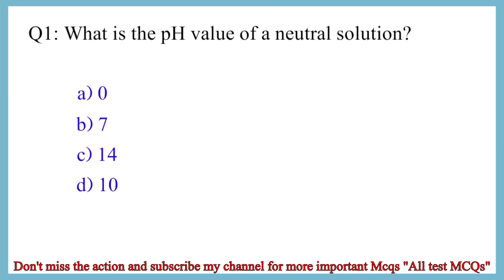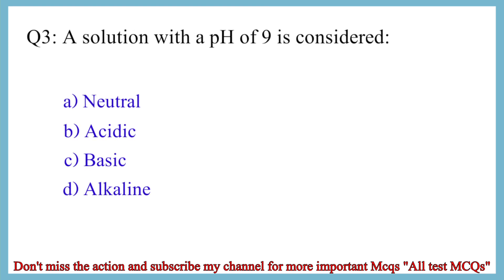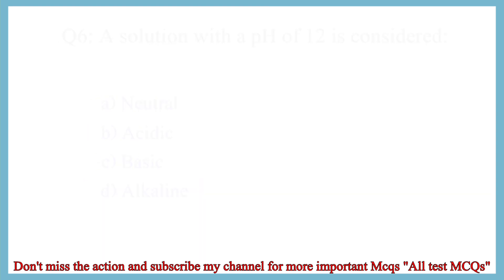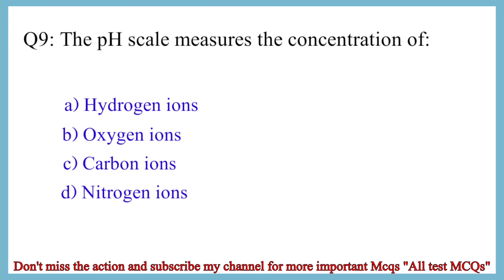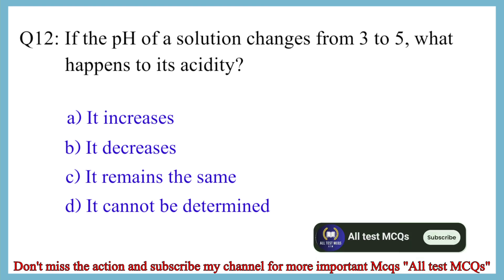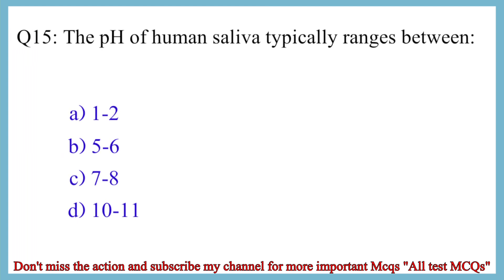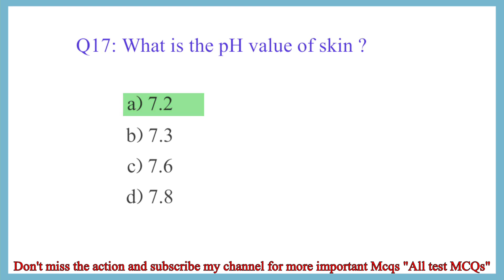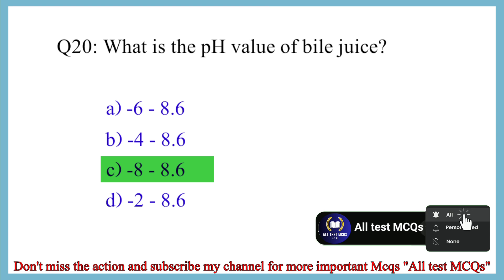Top 20 pH value MCQ | pH value questions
hello viewers today we have covered most important top 20 ph value questions.

top 20 pH value mcqs,
pH value mcq,
pH value questions and answers,
pH scale mcq,
pH value mcq for neet,
ph value mcq for entrance exam,
biology mcq for entrance exam,
biology mcq for neet 2024,
ph value mcq for mdcat,
class 9 biology mcq,
human blood mcq,
what is the pH value of human blood,